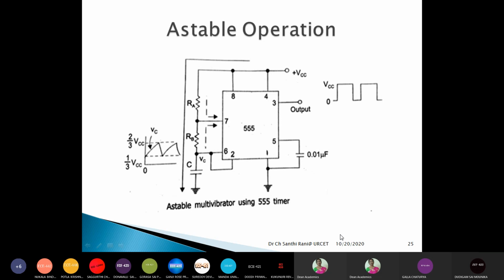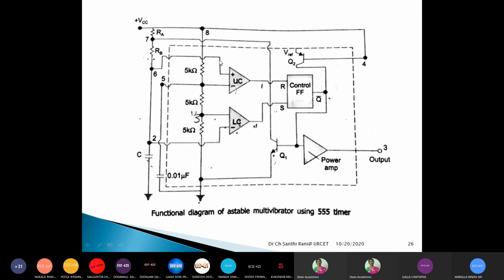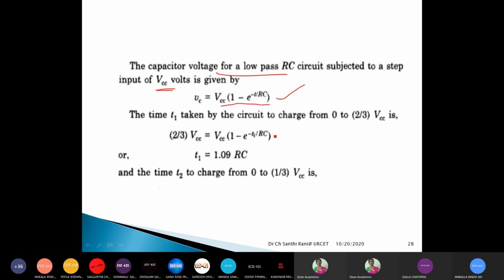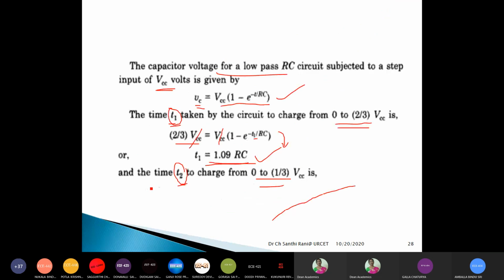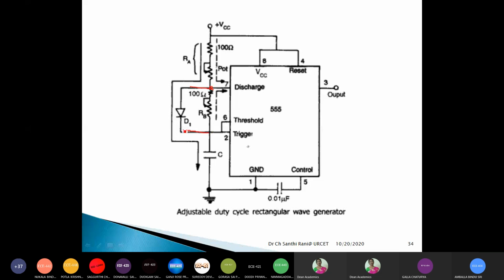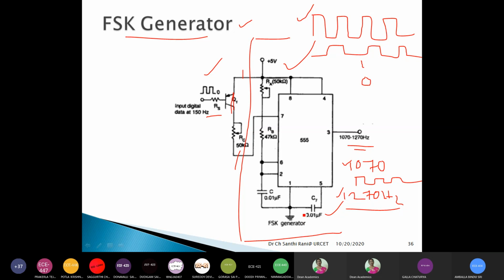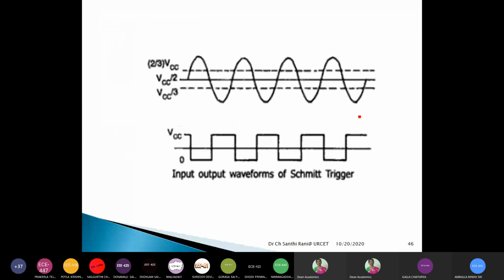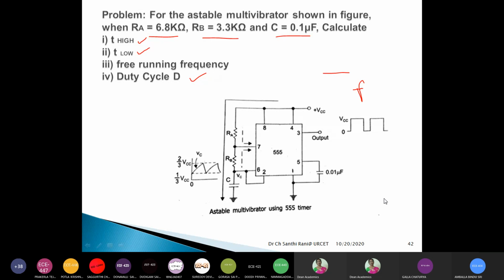555 Timer as Astable Multivibrator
555 TIMER  as Astable multivibrator is discussed with the help of functional diagram.
The time period and the frequency of the output waveform is derived.
covered one example problem.